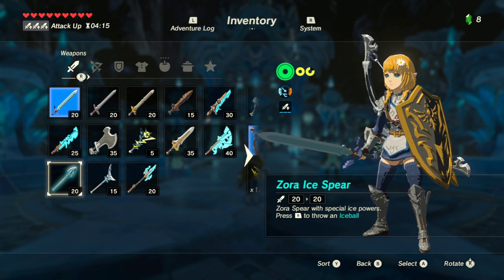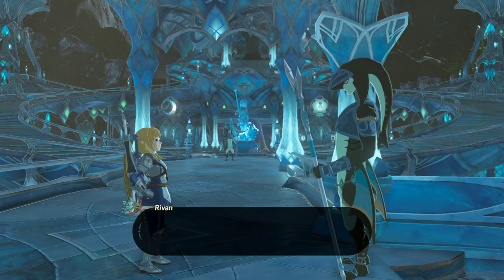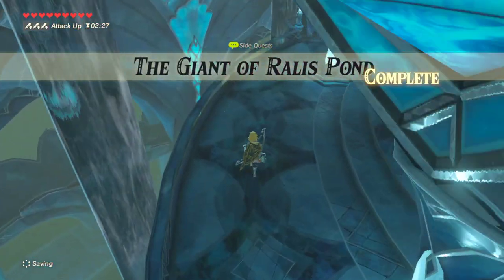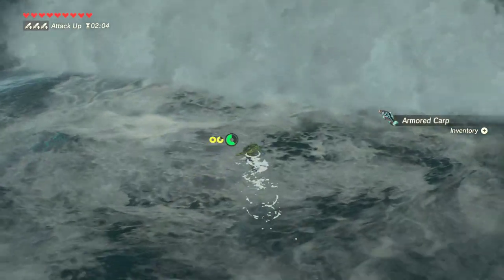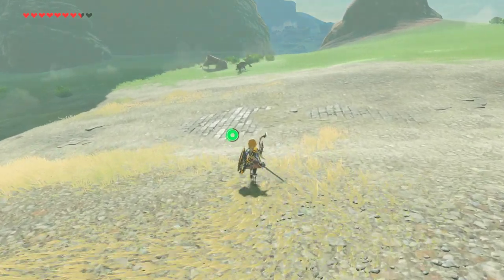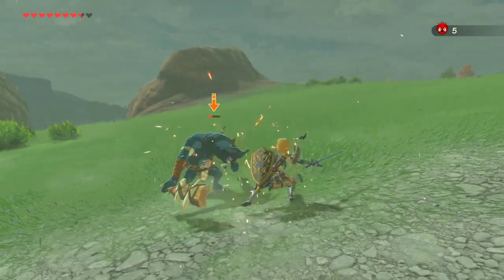Video files used and date recorded -
file - yy/mm/dd

Video description if any, if you see this, that means there is none!